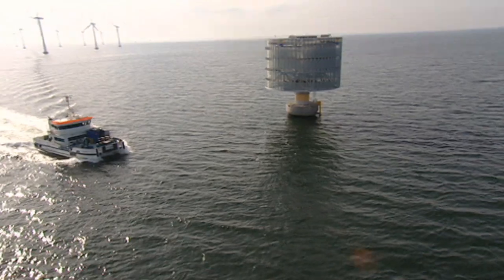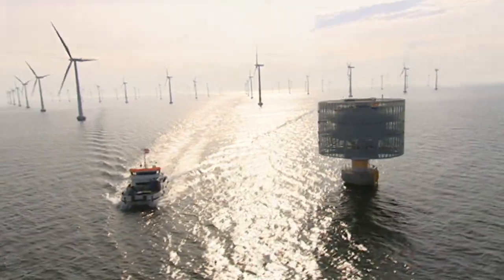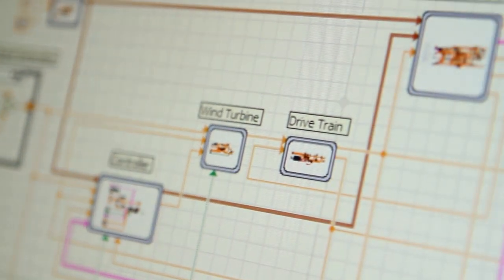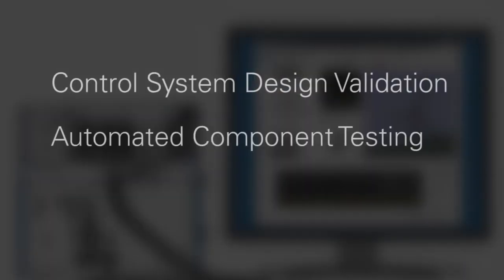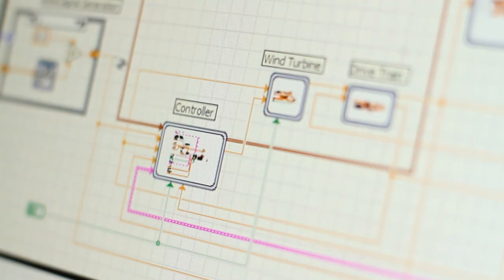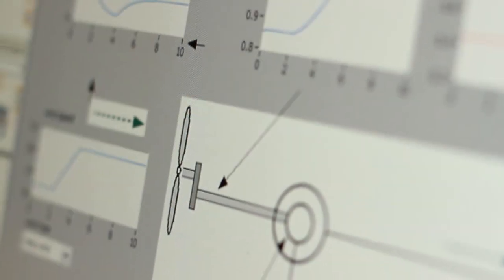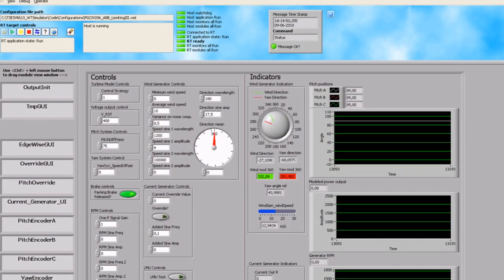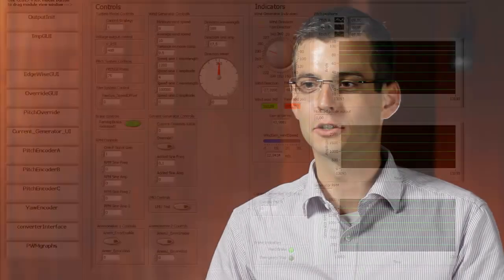Siemens Wind Power and the NI Graphical System Design Platform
for more wind energy solutions. See how a leader in wind power uses NI LabVIEW graphical software and user-defined hardware to develop highly reliable, state-of-the art wind turbines.